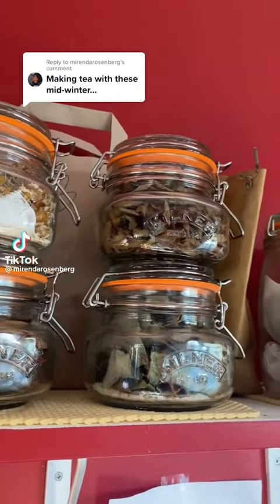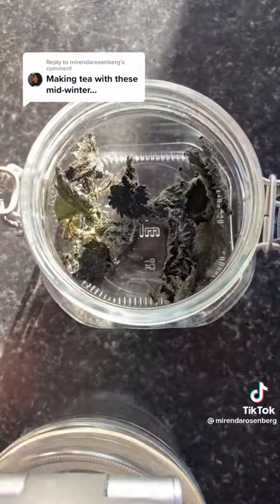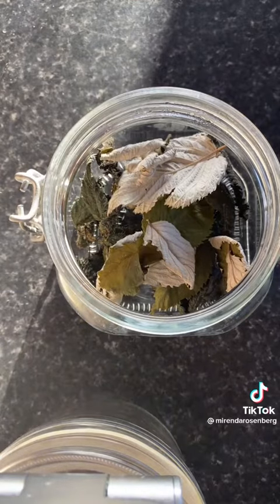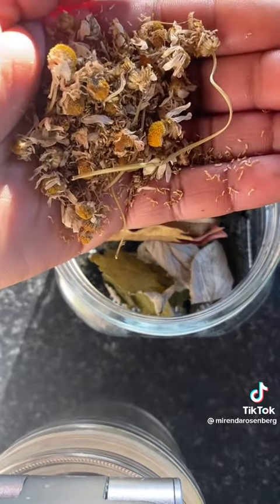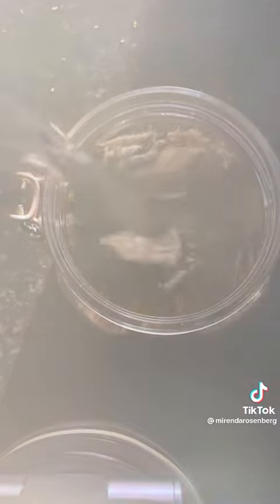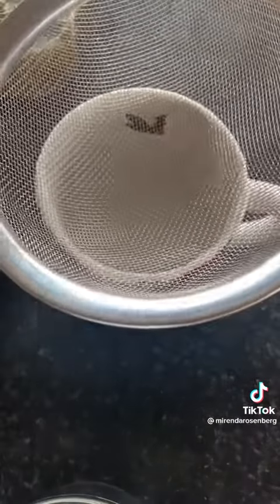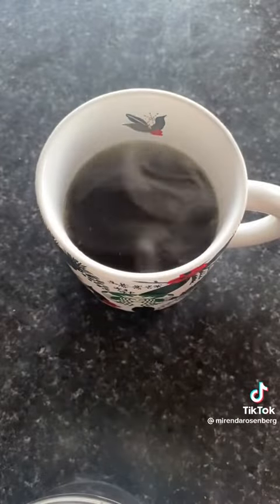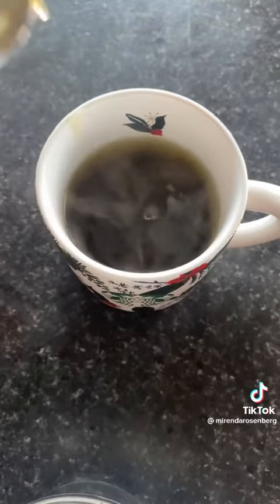Storing dried herbs | Part 1